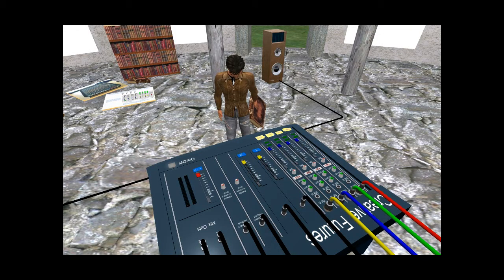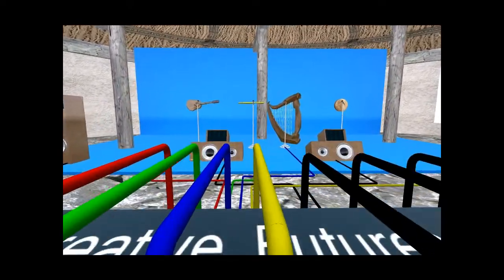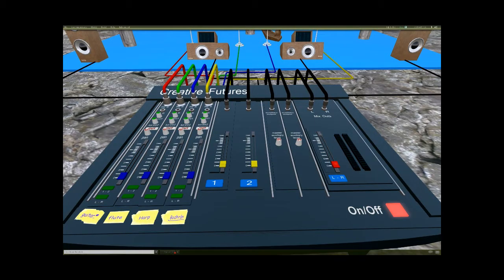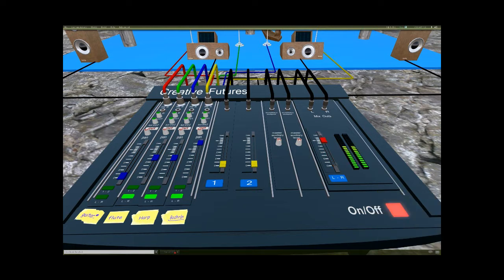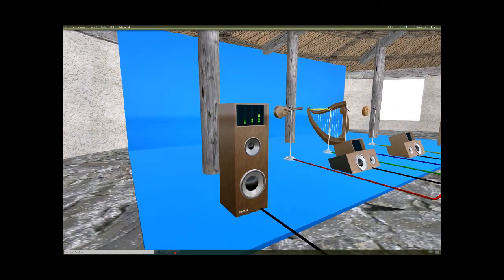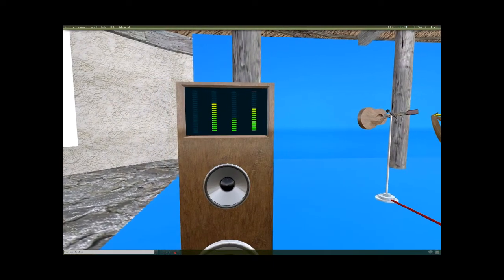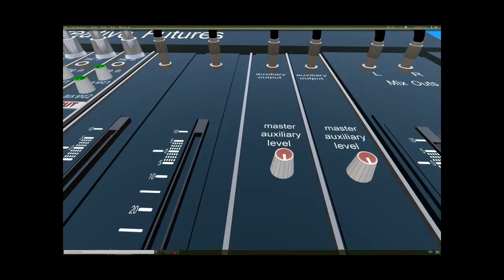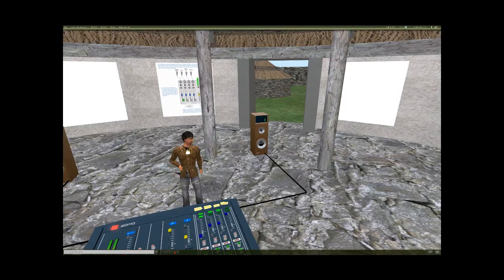Virtual sound desk simulator in Second Life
DataWorks Studios have developed a Sound desk simulator inside of the virtual world of Second Life. The simulator has all the features of a real desk, indluding 4 channel mixing, pan , cut, aux and group out functions. It is to be used as part of a  sound production course taught using Moodle and Second Life.